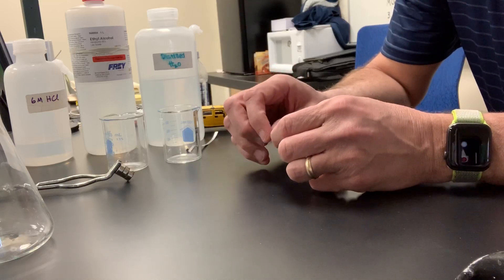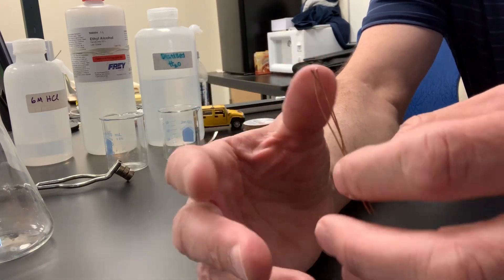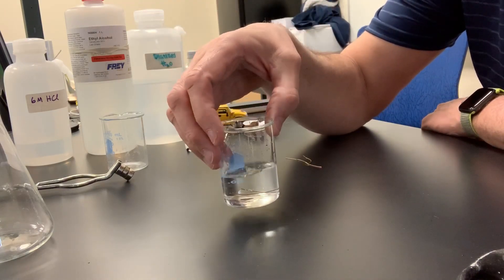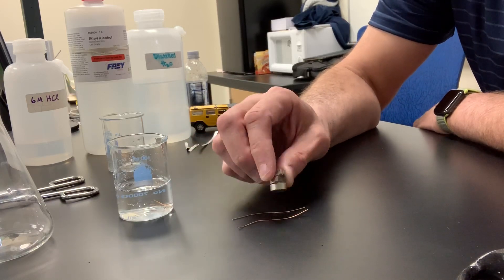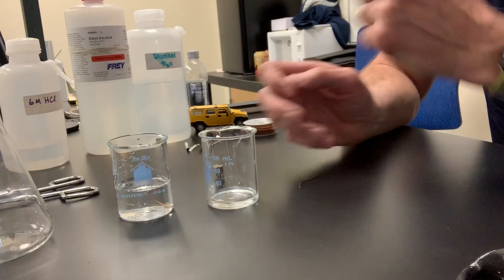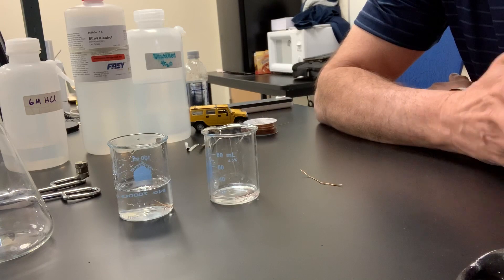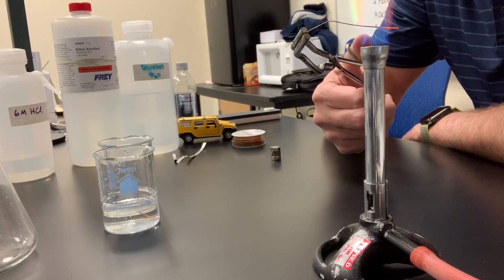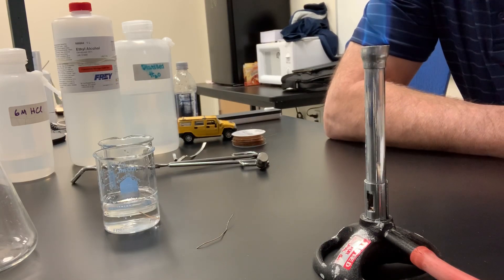Properties of Copper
This video was created for my freshman introduction to chemistry class.  It is a very basic class that entails a brief, 12 week, overview of chemistry.  The concepts will be built upon in a later course.
This video defines the term "property" and shows a few properties of elemental copper